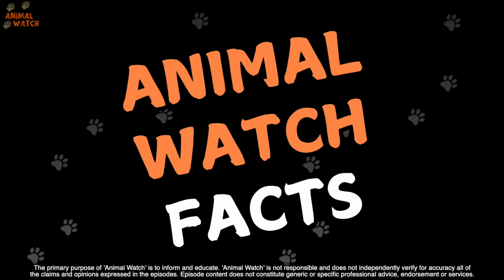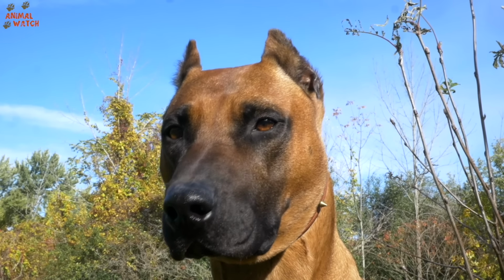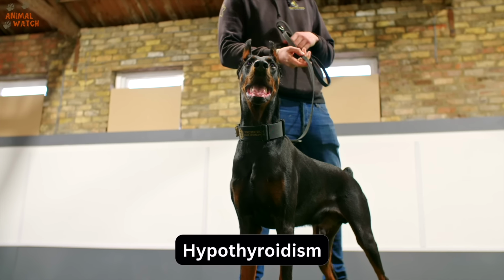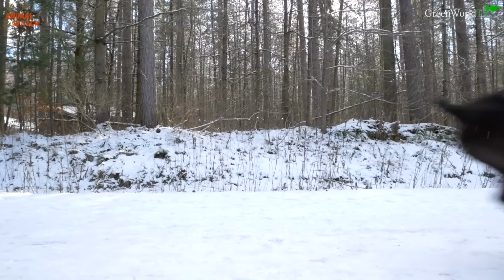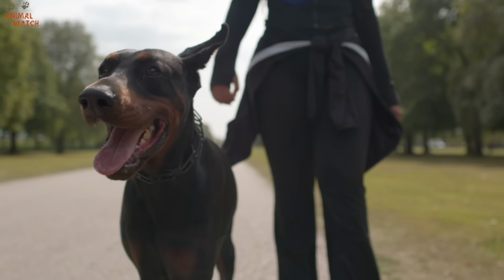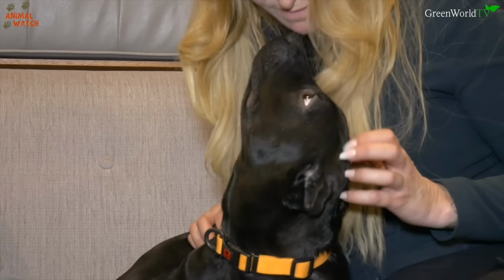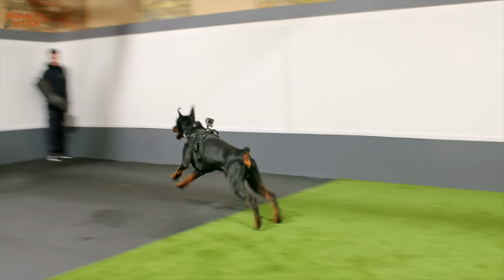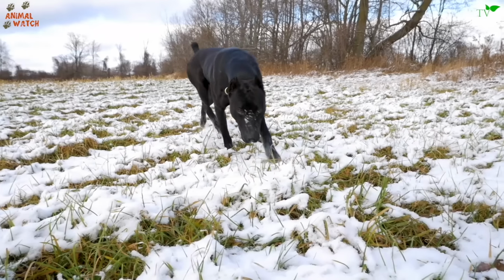THE BORZ HUND versus THE DOBERMAN - WHICH DOG IS BETTER?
The Borz Hund ('Not' the Canis Panther) is the newest, most exciting Guard Dog to enter the world of protection. Some people say 'Why not just stick with a Doberman or another established guarding breed?' Creator Kian tells us why his 'Borz Hund' was created as a healthier protection dog, based on the images and working ability of dogs of old (before breeders ruined them with overbreeding for size and looks, sacrificing health and performance)  Today he challenges The Doberman breed and explains why his Borz Hund is a healthier alternative. He also explains the similarities and the differences between the two dog breeds. Which one do you like best and why?

We love the Doberman Pinscher here at Animal Watch and we still pitch him as one of the top 3 guard dogs in the world, so how can a Borz Hund beat this?

Presented By Anneka Svenska

Featuring Kian Rahmani Lashgari & Terese Taglang

Thankyou to Antionio Pallota & Ru McCloskey of Working K9 Canada

Filmed by Ellen Hope Cobb

Edited by Ellen Hope Cobb

Thankyou to

A GreenWorldTV Production

This film cannot be duplicated on other YouTube channels or other media platforms without written permission from GreenWorldTV